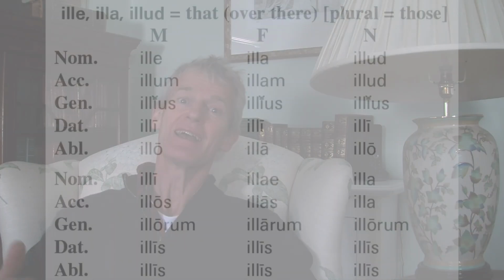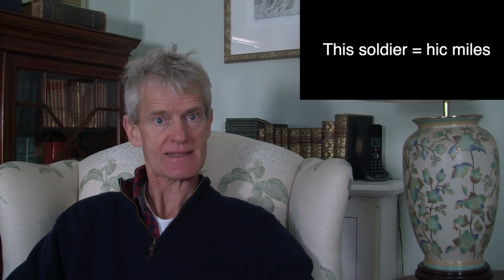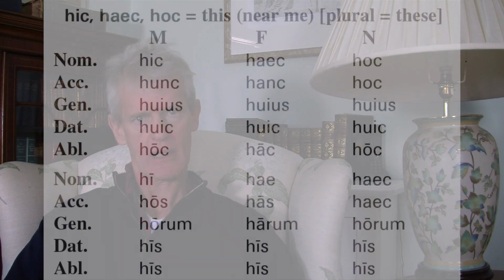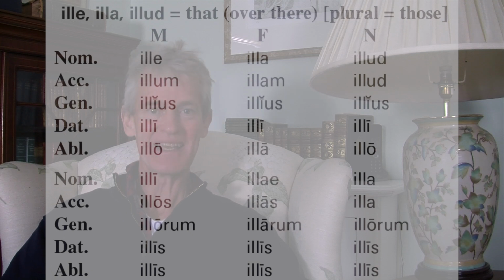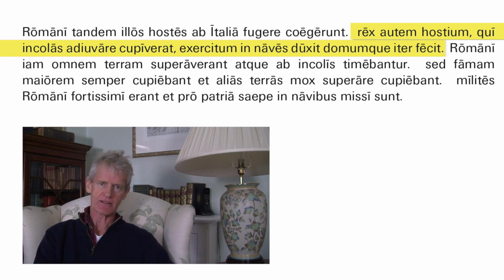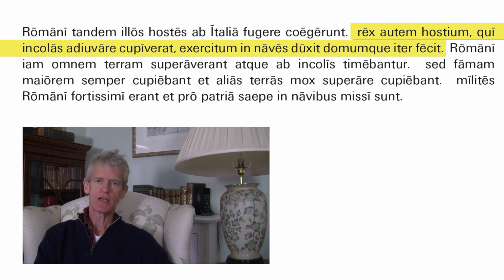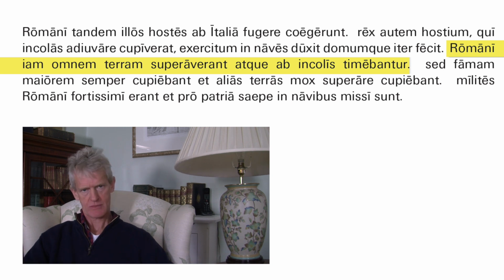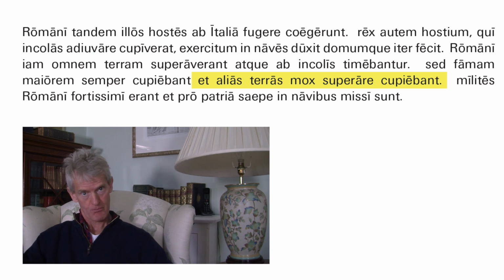Latin 2 Lesson 20: Hic, haec, hoc and Ille, illa, illud | So You Really Want to Learn Latin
A real stormer of a lesson: two new demonstrative pronouns to cope with and a chunk of Latin to translate, step by step. Hic, haec, hoc has got to be one of my favourites, and now that you know it, barely a sentence will get past us that doesn't contain a part of this little chap. Add to that Ille, illa, illud, and you have everything you need to keep you sane. Or not...